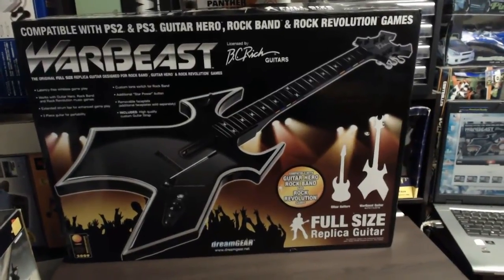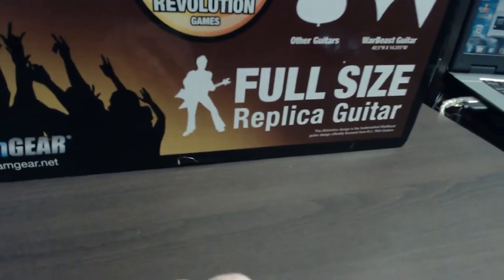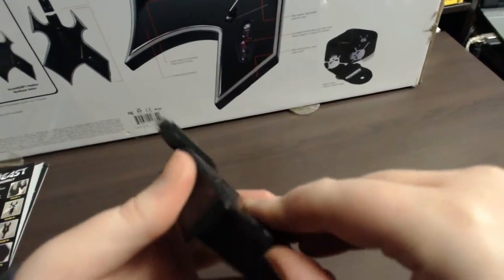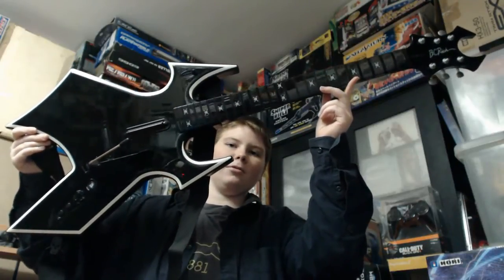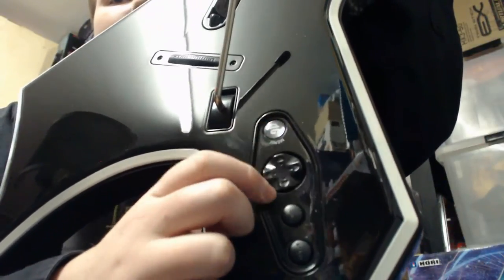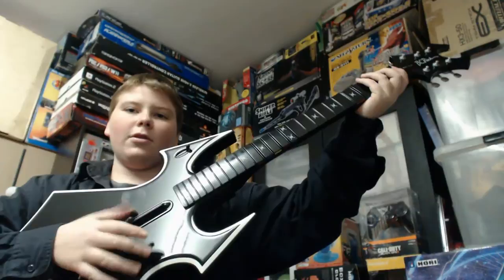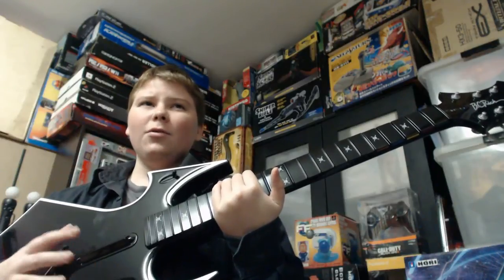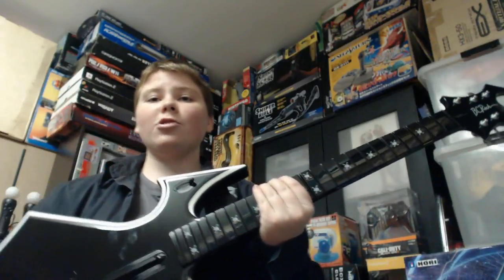DreamGear Warbeast Wireless Guitar (PS2/PS3) Review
Showing of DreamGear Warbeast Wireless Guitar for PlayStation 2 & 3. This is a scale replica of the Warbeast guitar by B.C.Rich.